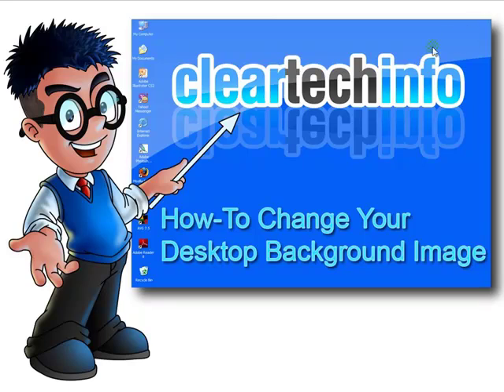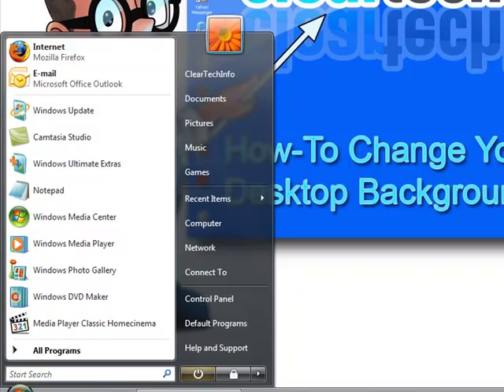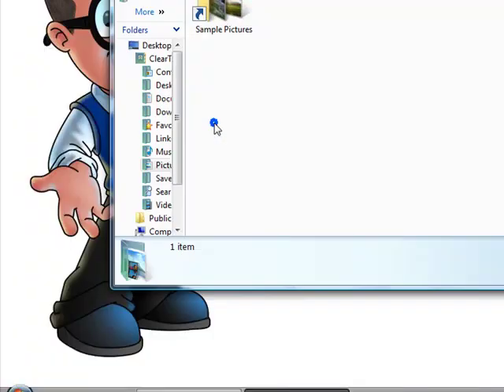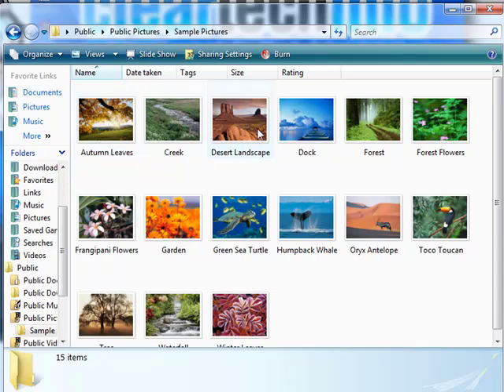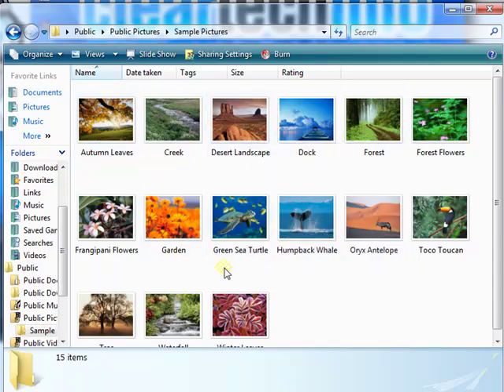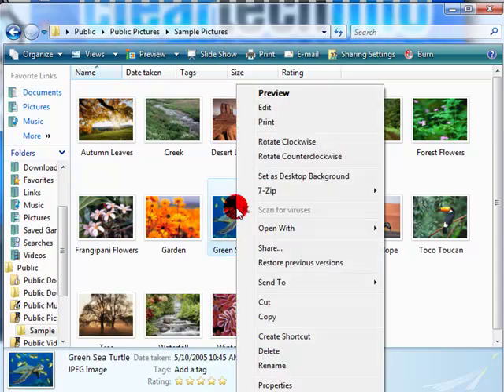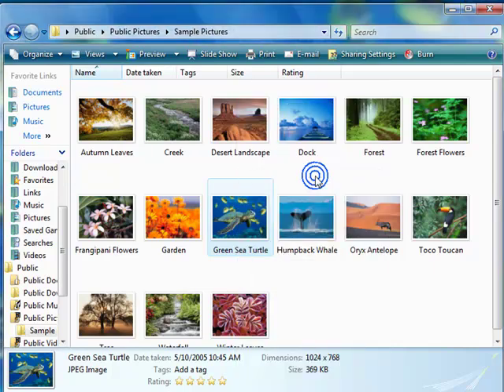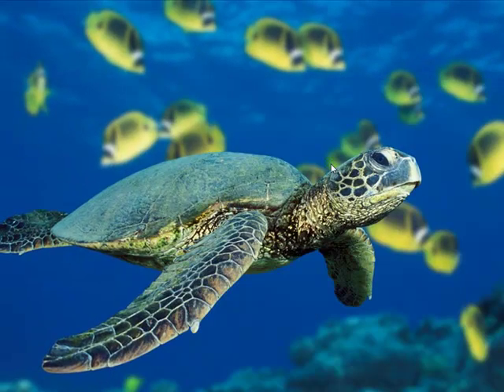How-To Add or Change the Desktop Background Image in Windows Vista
1. A detailed article associated with this video

2. You can post any questions or comments at the end of the article. This is a great place to ask for help on this specific topic. Just click the, Add new comment link at the end of the article.

3. We check the ClearTechInfo.com Tutorial / Blog comments and forum postings every day. So we will respond to your Comments or Questions a lot faster at ClearTechInfo than we would here.

Article Name on ClearTechInfo.com: Learn How-To Add or Change your Windows Vista Desktop Background Image